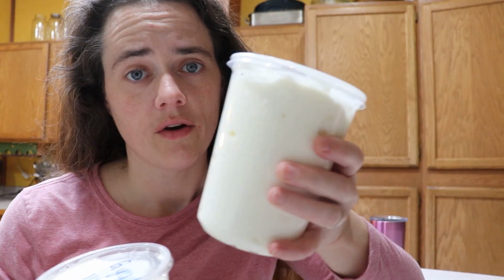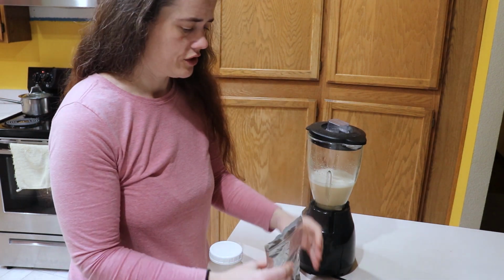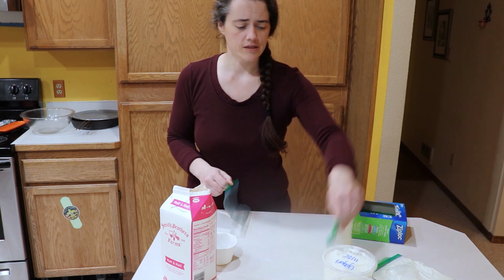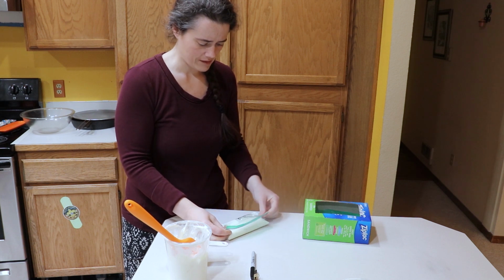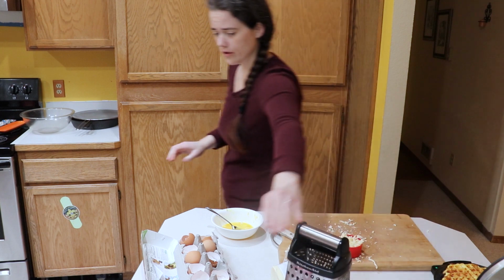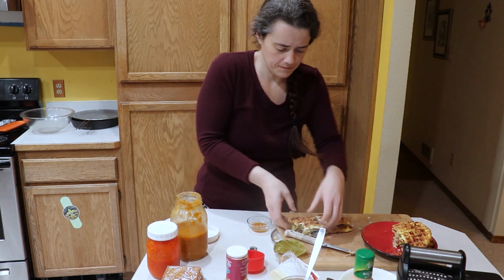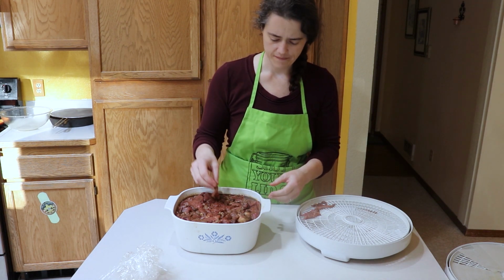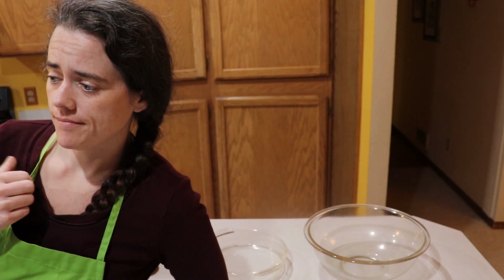Finishing Up The BEEF JERKY, Liposomal VITAMIN C and Freezing Dairy - VLOG Part 1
Today is part 1 of my VLOG that was just too packed to not split up. Here I am starting a batch of liposomal vitamin c, freezing a bunch of dairy so it won't go bad and getting the beef jerky on the dehydrator.